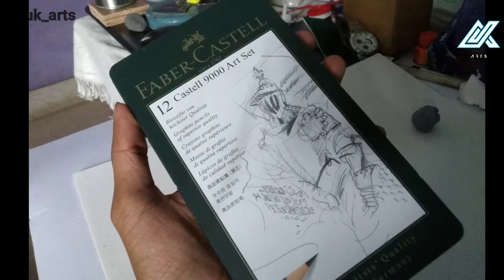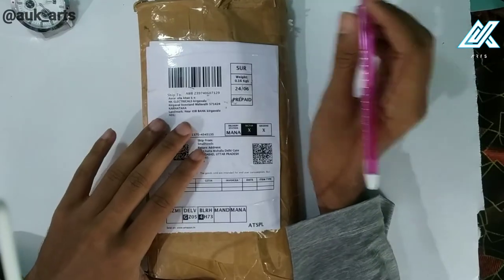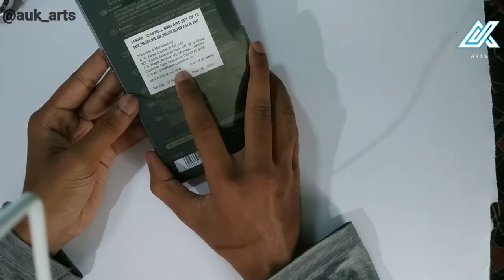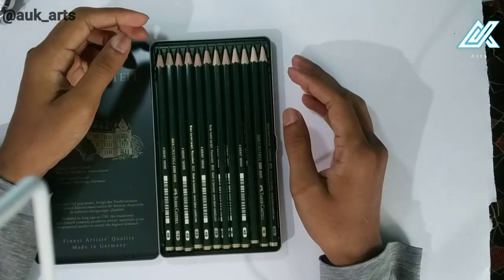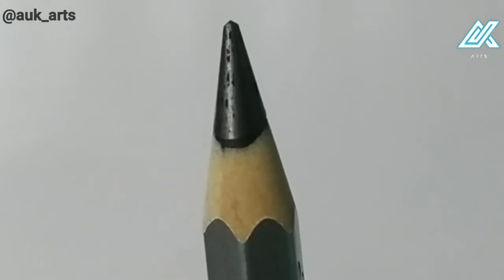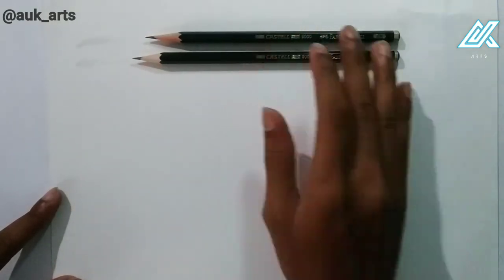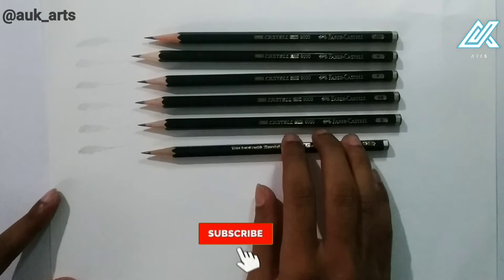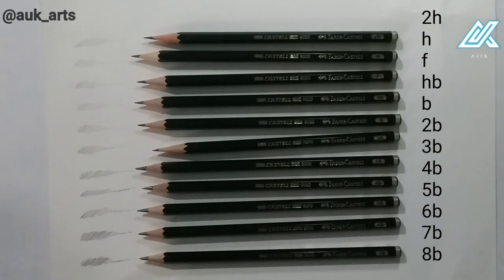Fiber Castell 9000 art set of 12 pencils review in kannada by aukarts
fiber castell premium pencils
fiber castell sketching pencils